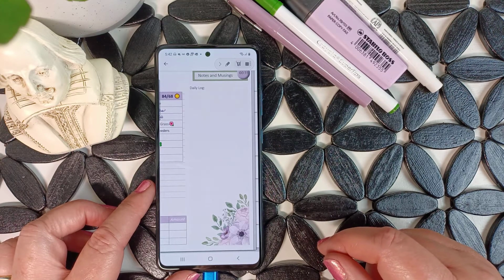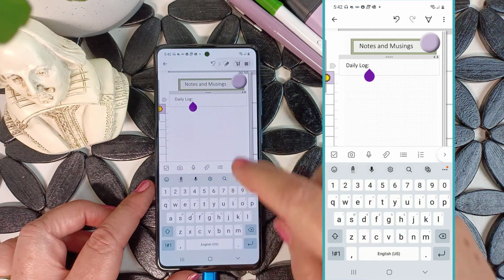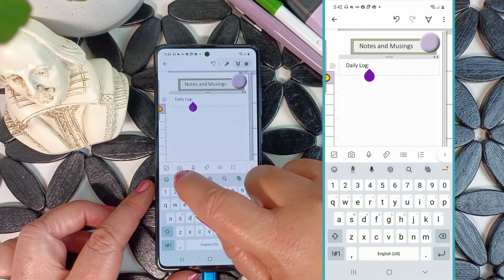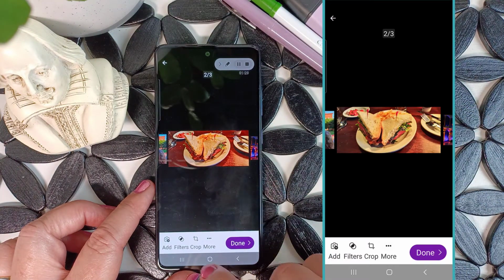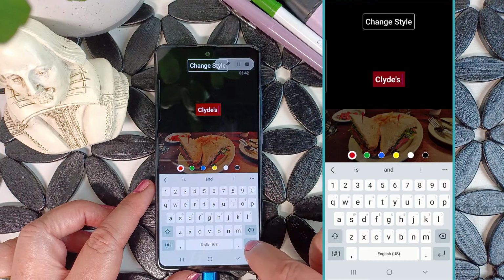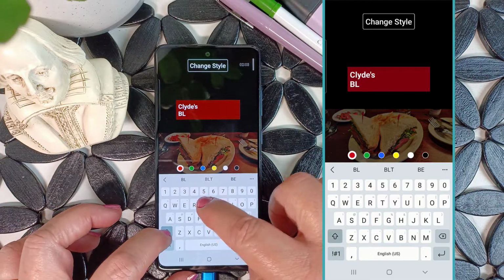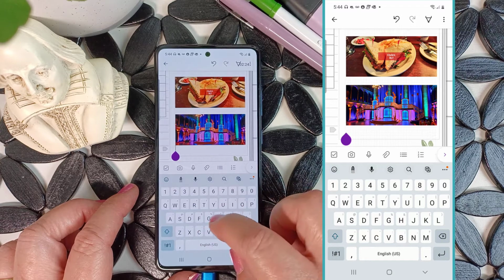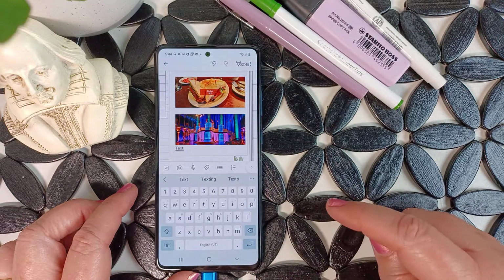Quick Tip Tuesday: Phone Photos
How do you insert a photo you took on your phone into OneNote? While traveling, I did this a lot in my travel journal. Today I want to show you how it is done.

Videos mentioned in this video : none

Chapters
0:00 - Introduction
0:30 - open the OneNote Page
0:45 - choosing your pictures
1:05 - editing pictures crop
1:20 - editing pictures add text
2:00 - inserting pictures
2:15 - Adding text, captions or journaling
2:28 - Conclusion

• Stickers - PrettyPlannerPlace

Production Music: none